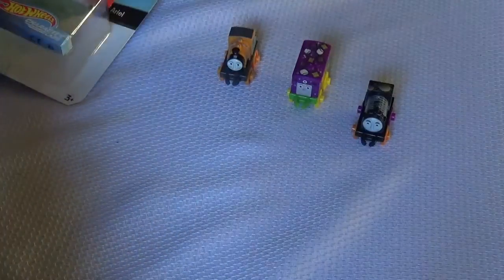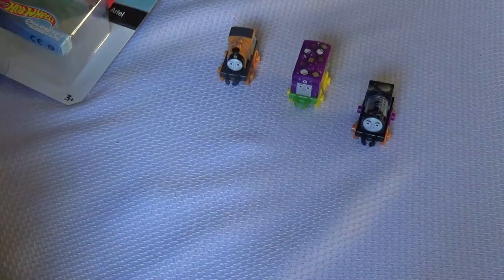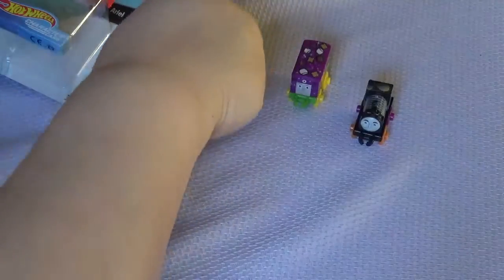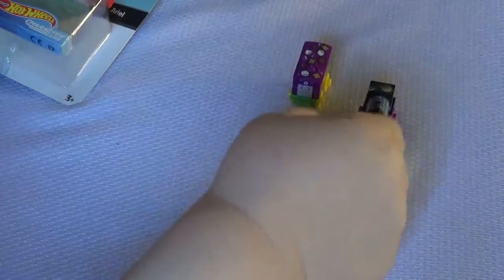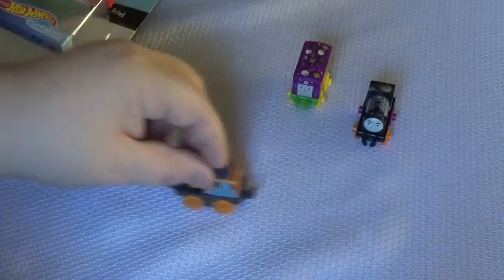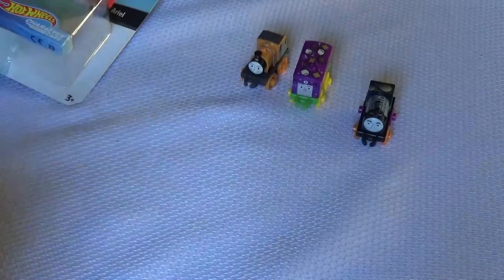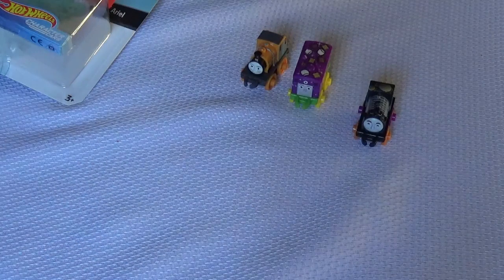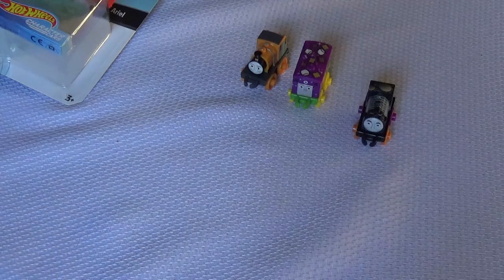Thomas minis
who did I find